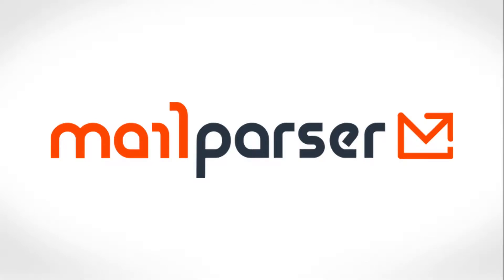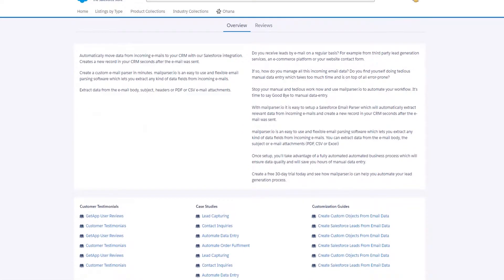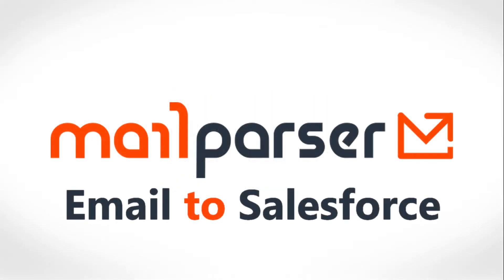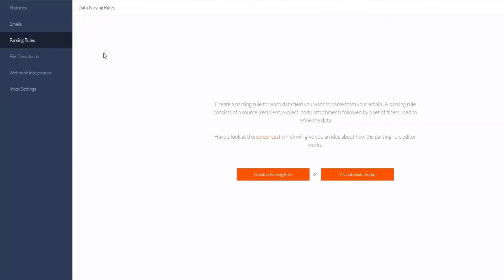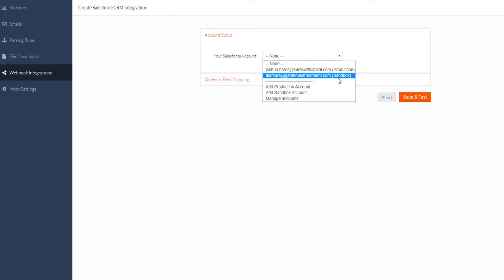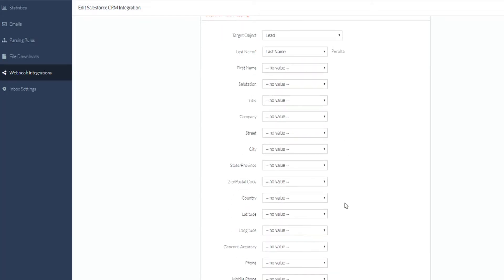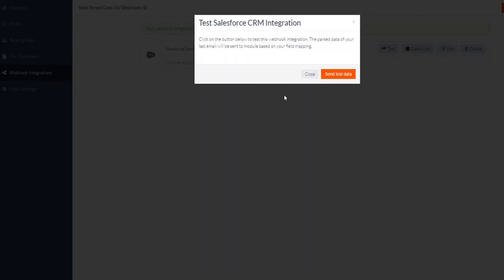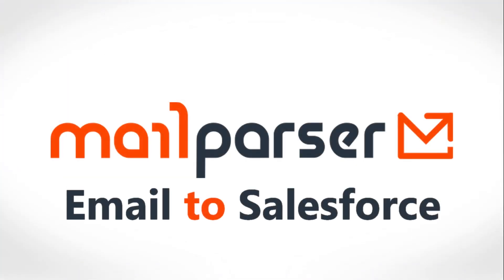Send your email leads to Salesforce with Mailparser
In this video, we'll show you how you can use Mailparser to send your email leads to salesforce.

Mailparser is a web based email processing and workflow automation tool. It gives you easy to use tools to extract any data from incoming e-mails and attachments. For example, if you receive hundreds of contact inquiries, sales leads, shipping or order notifications by e-mail each month and you find yourself doing tedious manual data entry - Mailparser is for you!

sending email leads to salesforce with Mailparser is simple and can be done in these easy steps.